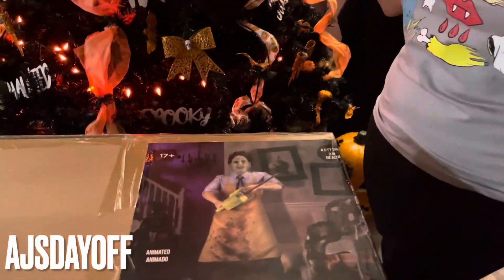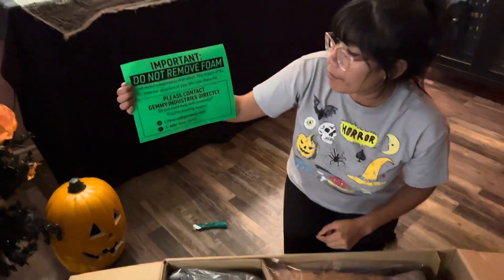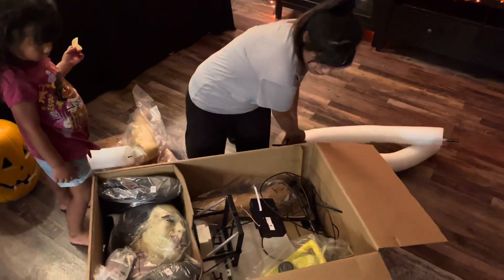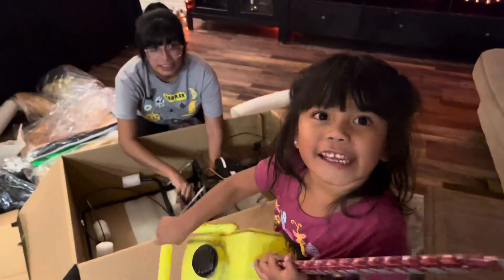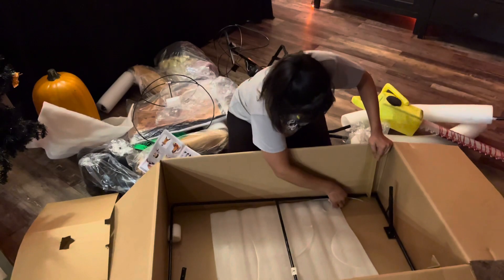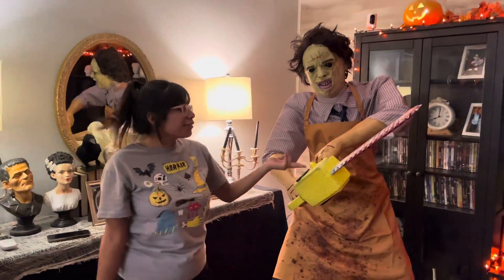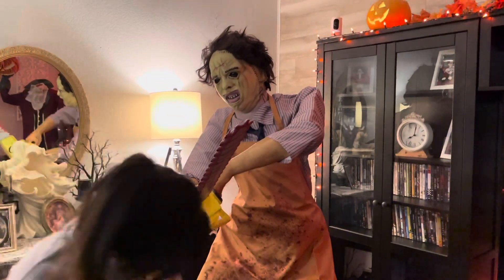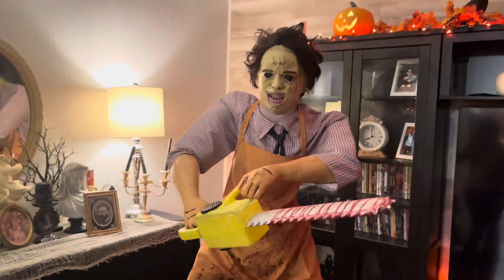NEW Leatherface Animatronic 2023 Texas Chainsaw Massacre Unboxing Review | Lowe’s Warehouse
Unboxing Review & Set-Up: 6.5ft Texas Chainsaw Massacre Leatherface Animatronic 2023 | Lowes Warehouse
Step-by-Step guide on how to set up the Halloween Texas chainsaw massacre animatronic from Lowe’s 2023!

Bubba Swayer , Thomas Brown Hewitt

The Texas Chain Saw Massacre is a classic horror film released in 1974. It was directed by Tobe Hooper and is known for its intense and disturbing portrayal of violence. The movie follows a group of friends who encounter a family of cannibals in Texas. It's considered one of the most influential horror films in cinema history. "Leatherface” the character is a chainsaw-wielding murderer who is part of the cannibalistic Sawyer family. Leatherface became an iconic figure in horror cinema, known for his terrifying appearance and brutal actions in the movies.

Kick up the fright factor with a life-size Leatherface animated figure! This Halloween animatronic delivers the ultimate spooky experience for your guests and visitors. Perfect for fans of The Texas Chainsaw Massacre, our animated Leatherface is dressed in his signature bloody apron with dress shirt and tie. He bends and rotates to simulate a chainsaw action as sound effects play. Our 6.5-FT Leatherface Halloween decor collapses for easy storage and includes everything needed for setup.
ANIMATED HALLOWEEN DECOR: 6.5-ft H x 2.9-ft W x 3.5-ft D animated Leatherface with bloody apron and chainsaw
ANIMATION/SOUND: Bends and rotates to simulate chainsaw action, plays chainsaw sound effects
EASY SETUP/STORAGE: Includes assembly directions and collapses for easy storage
POWER: Requires 4 AA batteries (included), motion and sound activated
INDOOR: For indoor use only